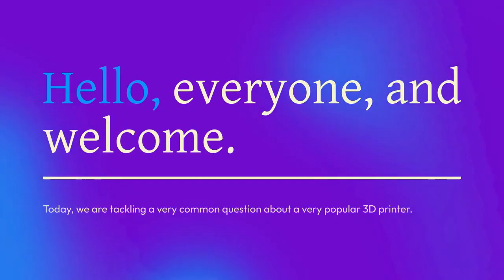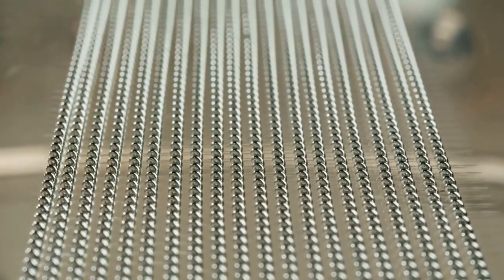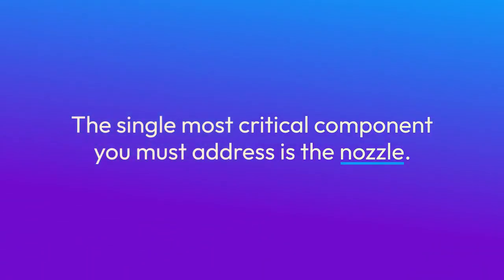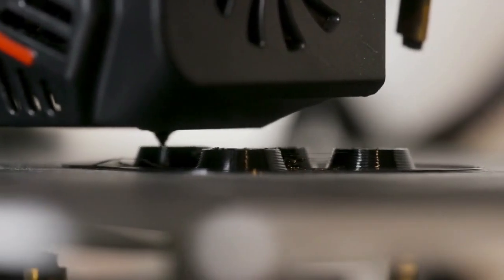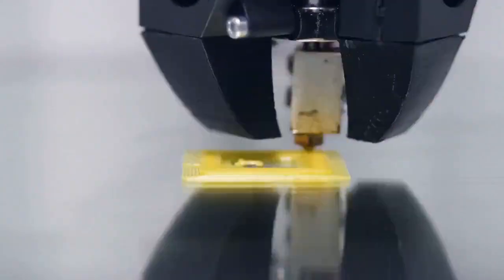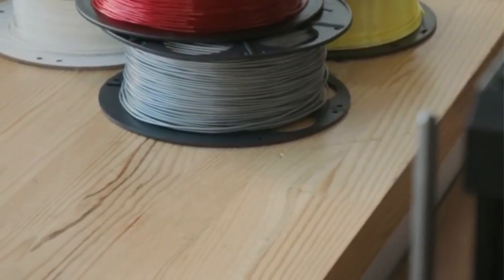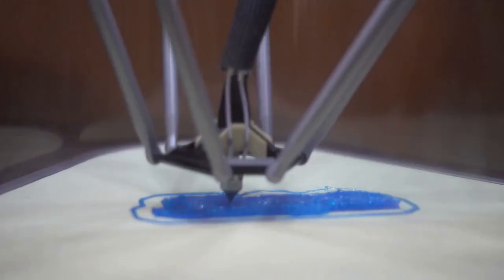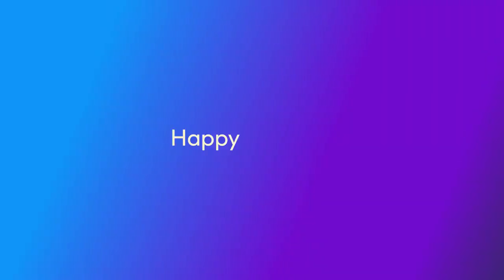Can Bambu Lab A1 Print Carbon Fiber?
Can Bambu Lab A1 Print Carbon Fiber? -- Yes, the Bambu Lab A1 can print carbon fiber composite filaments, but it requires a critical and mandatory hardware upgrade. The stock stainless steel nozzle is not designed to handle abrasive materials and will be quickly destroyed by the carbon fibers, leading to rapid wear, poor extrusion, and failed prints. To print materials like PLA-CF or PETG-CF, you must replace the standard nozzle with a hardened steel nozzle, which is specifically designed to resist abrasion. With this upgrade, the A1 is fully capable of producing high-quality prints with these stiffer and stronger filaments. However, its open-frame design makes it less suitable for higher-temperature composites like Nylon Carbon Fiber (PA-CF), which typically require an enclosed build chamber to prevent warping and ensure layer adhesion, a feature the A1 lacks. Therefore, it excels at entry-level carbon fiber composites but is not ideal for engineering-grade variants.